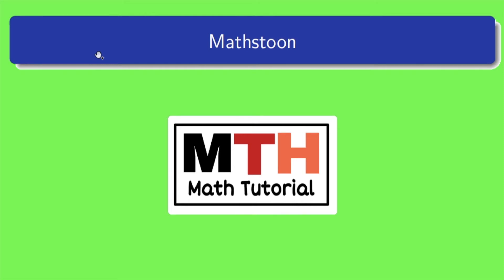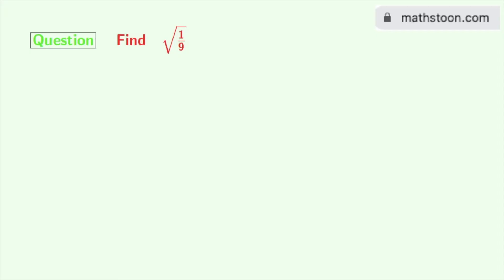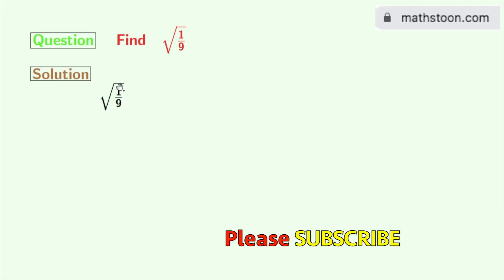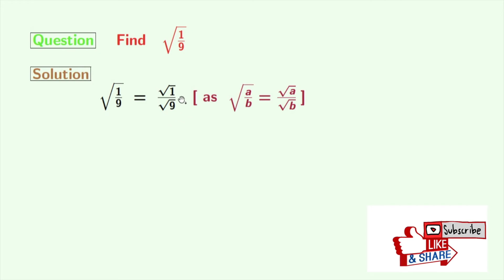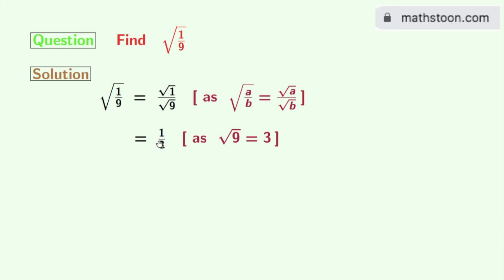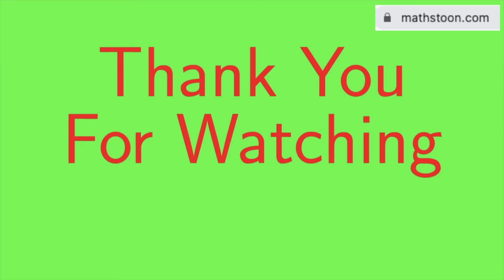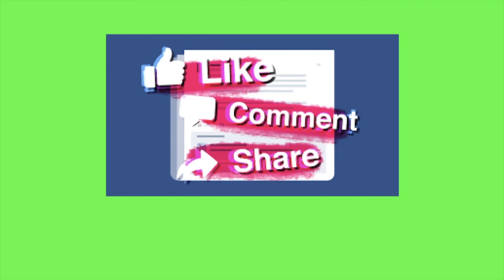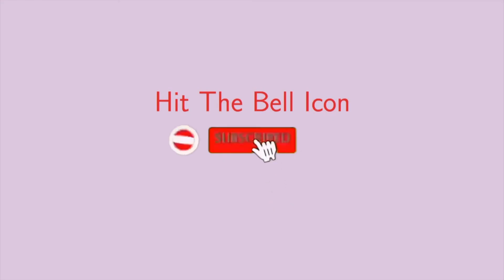Square root of 1/9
In this video, we will find the square root of 1/9 in a very easy way.

We post videos daily on youtube